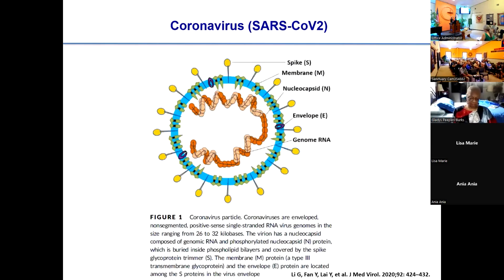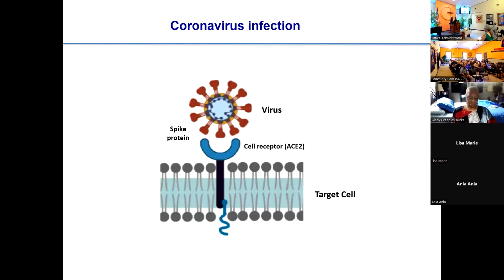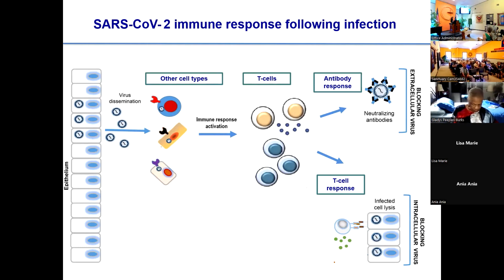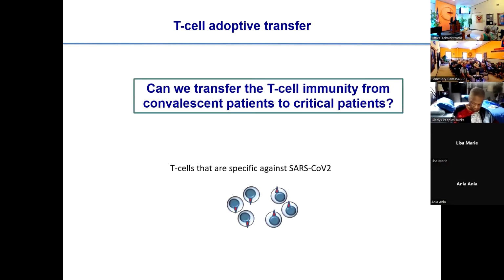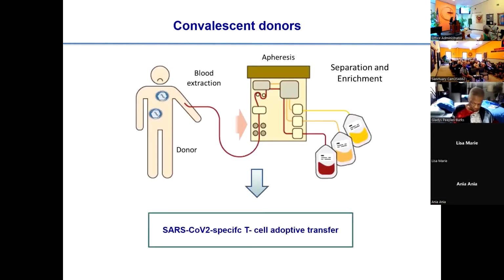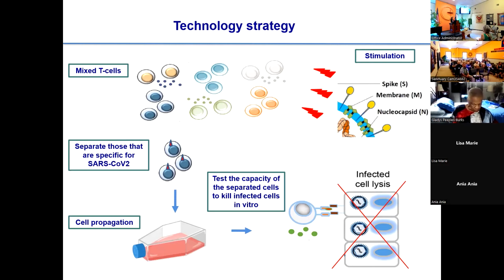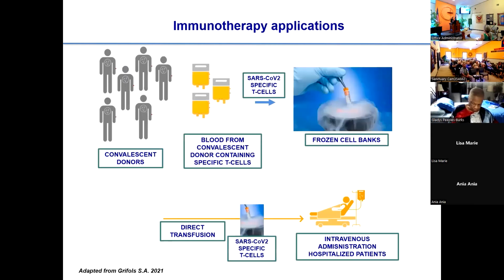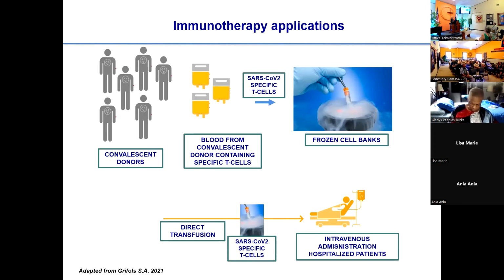2022-07-25 Using the Human Body as a Factory to Treat Coronavirus Infection, Pilar Perez Romano